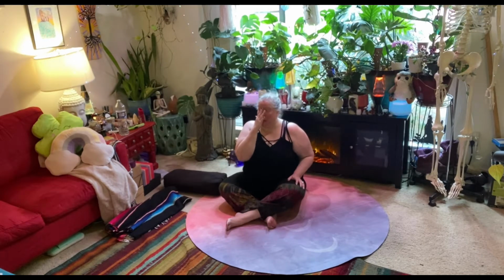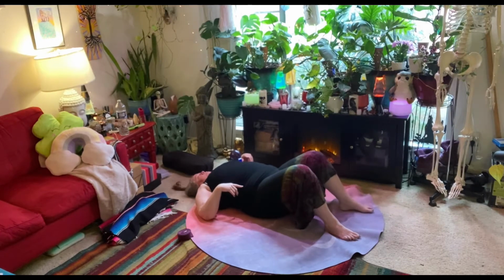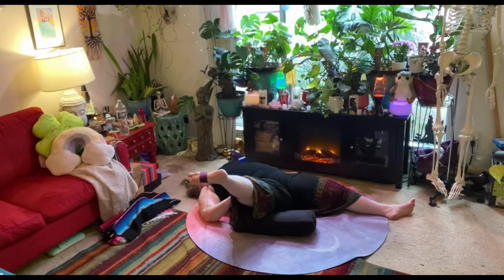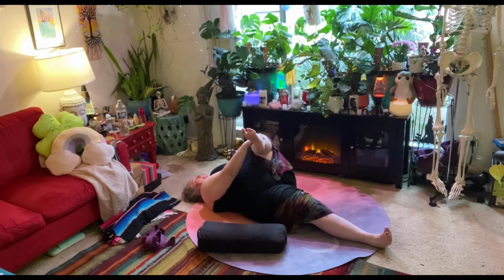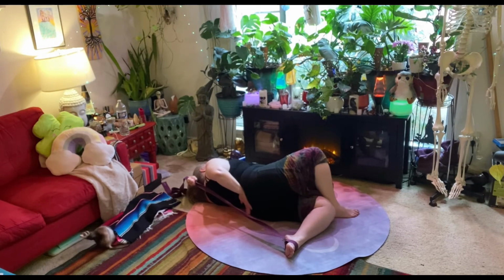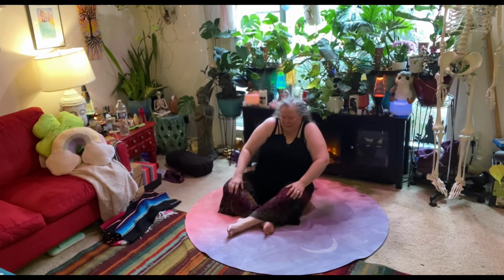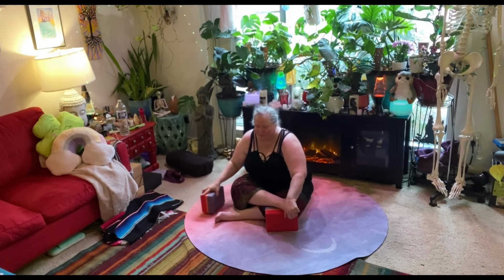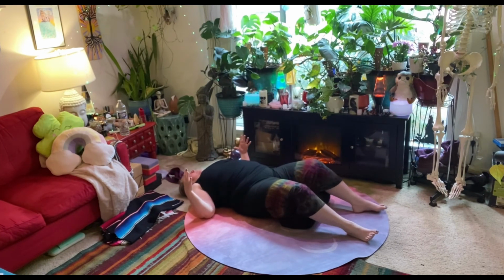Gentle Yoga for Hips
An easygoing practice to loosen tight hips and legs which may also relieve lower back tension. Enjoy Friends!

Namaste Yogis!  Please rely on your healthcare professionals for advice before beginning this or any other physical activity.  I am a barefoot tree hugging hippie and should not be used as a source of medical advice. I went to art school for crying out loud. While you are practicing don’t continue to do poses that cause pain. It is counterproductive. Please modify all yoga practices to suit your body and needs. Peace to you!